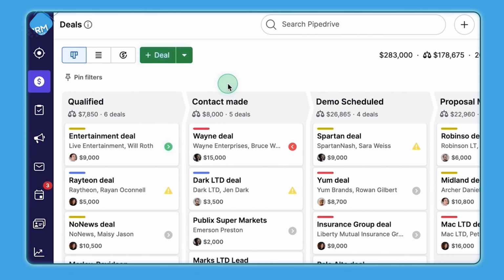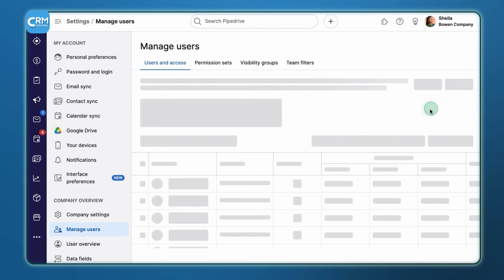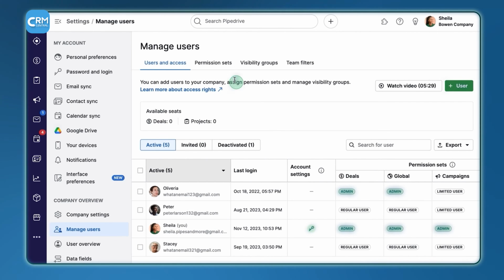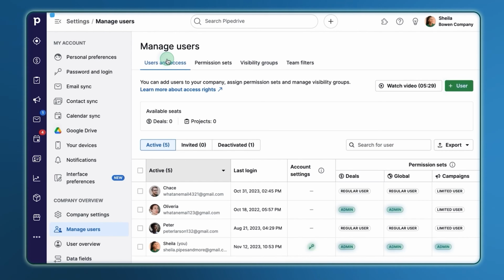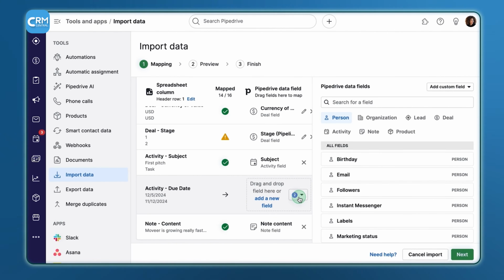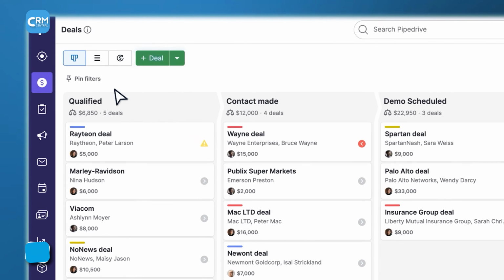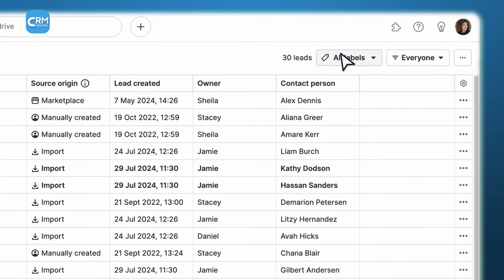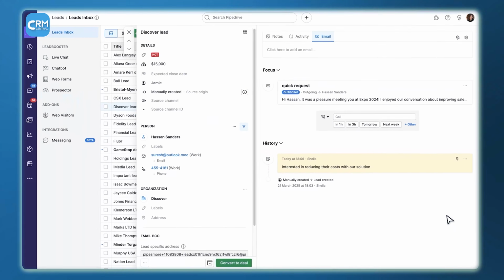How to Manage Your Business with Pipedrive CRM in 2026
Pipedrive CRM Review - Best CRM Software for Mid Sized Businesses! See how to use Pipedrive CRM step by step. We guide you through inviting team members, adding existing contacts, organizing primary messages, adjusting pipeline stages, and creating easy automatic tasks in Pipedrive CRM. Improve daily work routines and generate better results with these straightforward, plain tips designed to help.

Try Pipedrive Now (Paid Link):

00:00 - Intro
00:39 - Managing Users
01:43 - Importing Data
02:46 - Leads
03:51 - Sales Pipeline
04:51 - Automations
05:53 - Outro
Video you may also like:
Pipedrive is a sales-focused CRM platform designed to help businesses organize leads, manage deals, and track sales activities through a visual sales pipeline. As a CRM for small business, it provides tools for deal management, sales pipeline management, contact organization, and activity tracking, making it easier for teams to stay on top of their sales process. Whether you're following a Pipedrive tutorial, learning how to use Pipedrive as a beginner, or exploring Pipedrive features in 2026, its intuitive dashboard and customizable workflows provide a practical way to manage customer relationships. A Pipedrive setup can be tailored to different sales processes, while Pipedrive tips and built-in CRM tools can help teams improve efficiency and maintain better visibility across active deals. For businesses searching for the best CRM software or sales management software, Pipedrive offers a streamlined approach to CRM, deal tracking, and day-to-day business management.